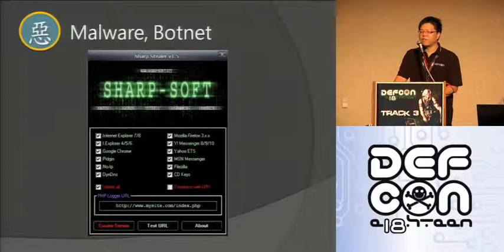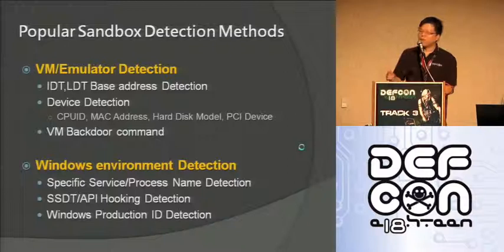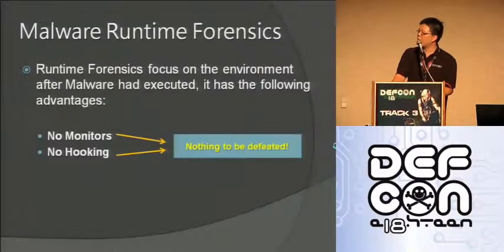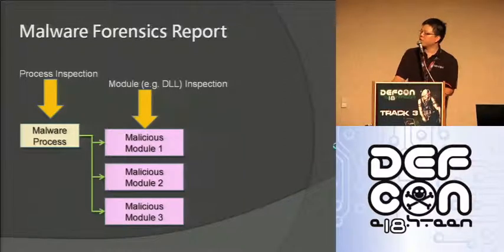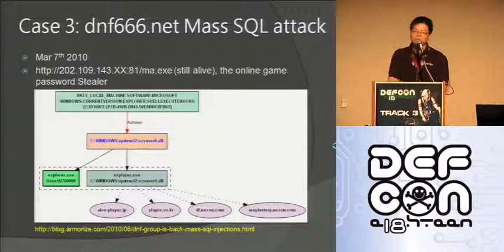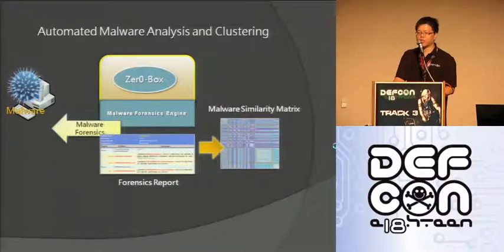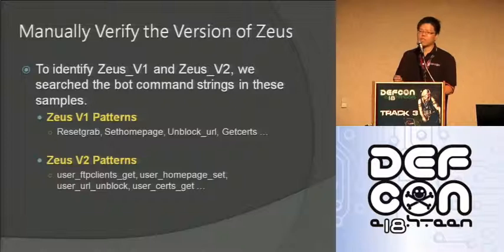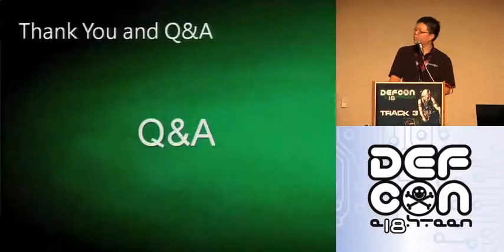DEFCON 18: 0box Analyzer